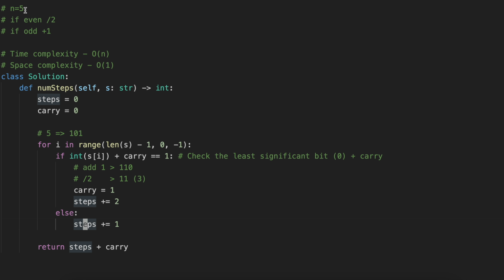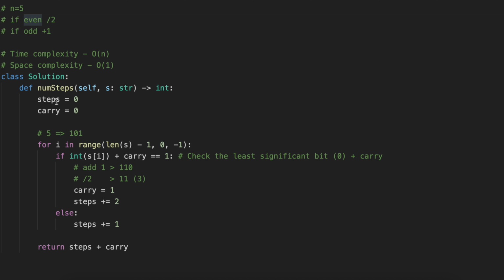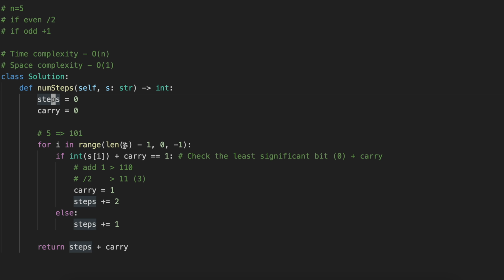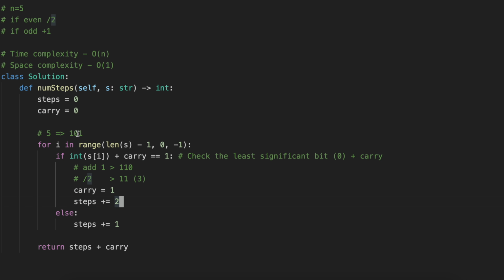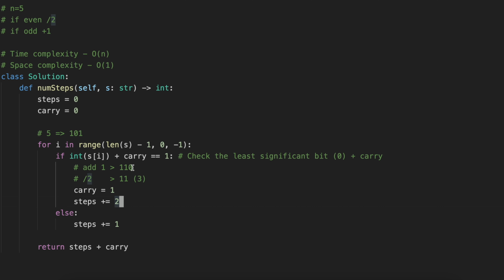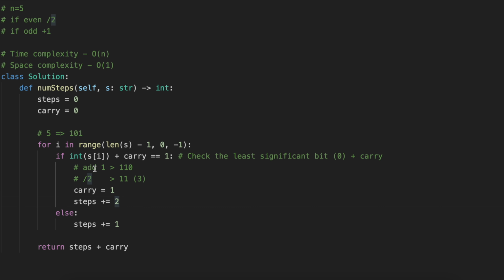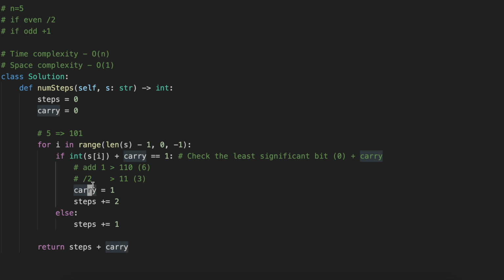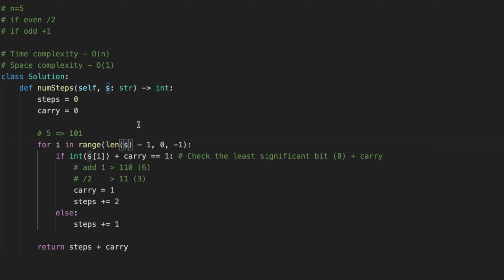LeetCode - 1404. Number of Steps to Reduce a Number to One | Bit Manipulation | Python | Java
00:00 - Step-by-Step Explanation

leetcode 1404

1404. Number of Steps to Reduce a Number in Binary Representation to One